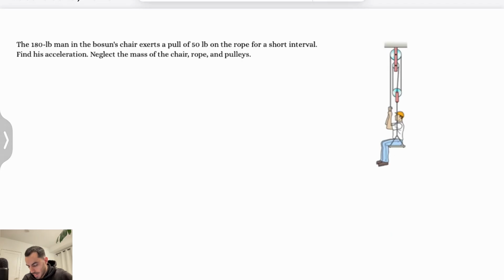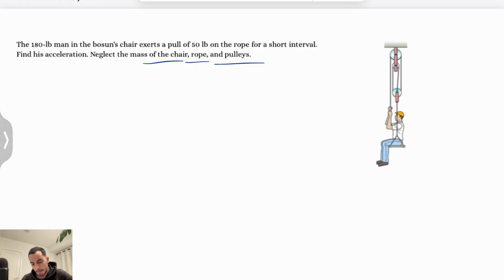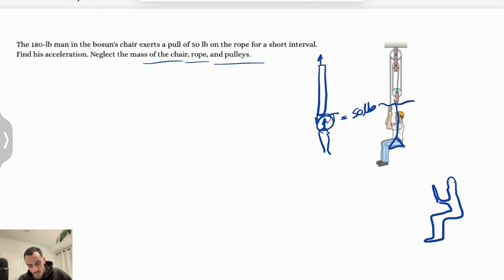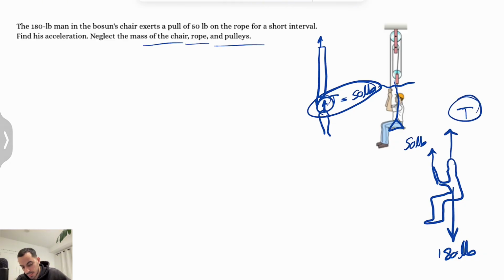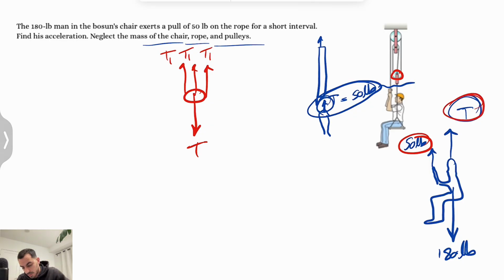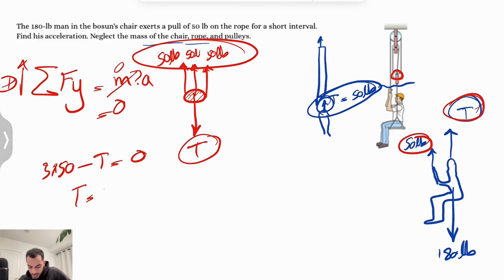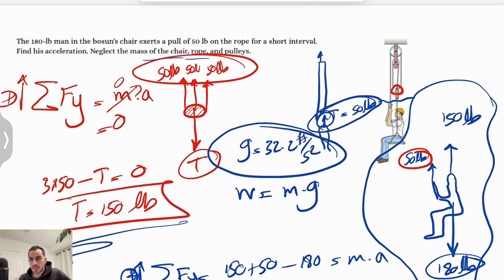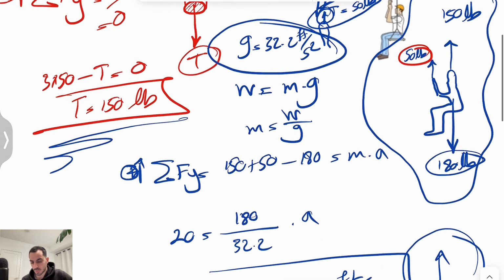The 180-lb man in the bosun's chair exerts a pull of 50 lb on the rope for a short interval.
Engineering Mechanics-Dynamics-J.L. Meriam & L.G. Kraige:
The 180-lb man in the bosun's chair exerts a pull of 50 lb on the rope for a short interval. Find his acceleration. Neglect the mass of the chair, rope, and pulleys.